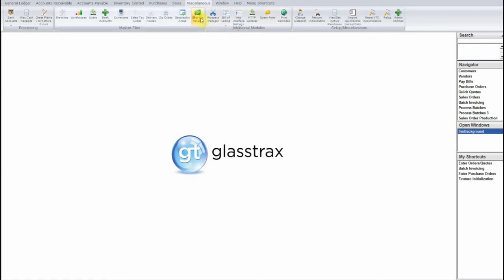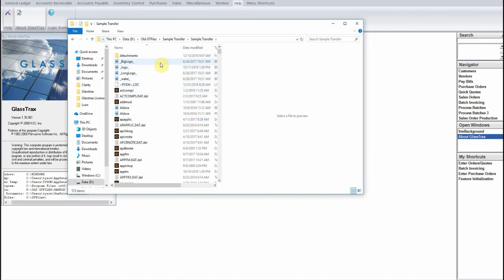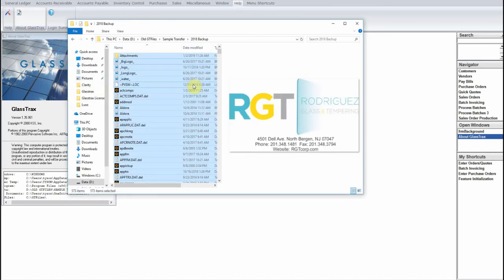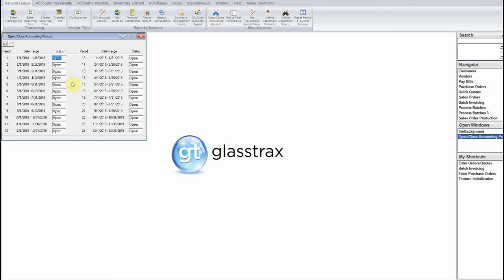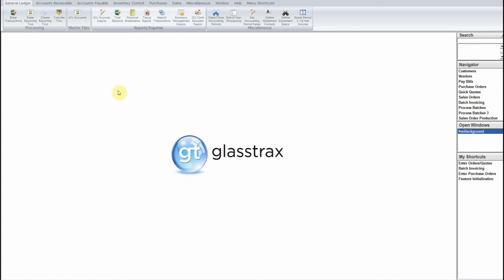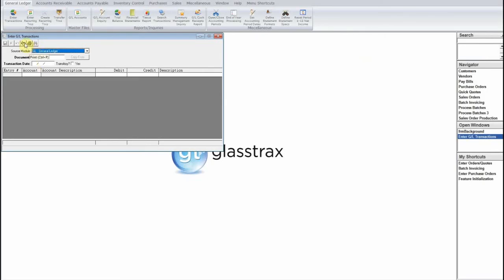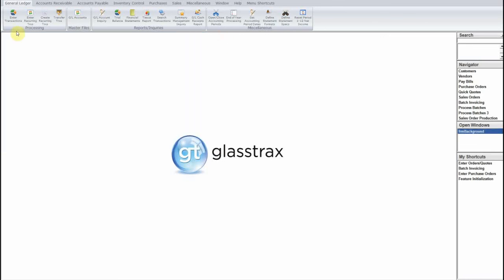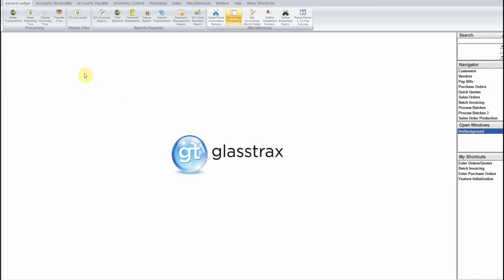GlassTrax - End of Year Processing 2019